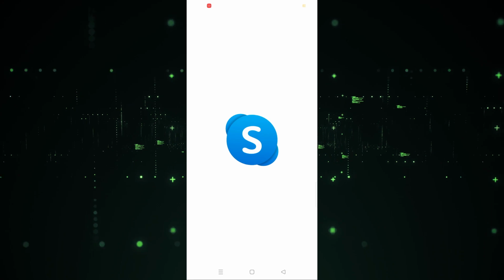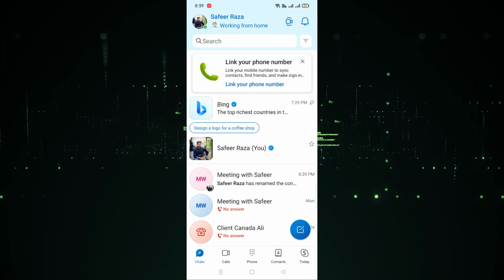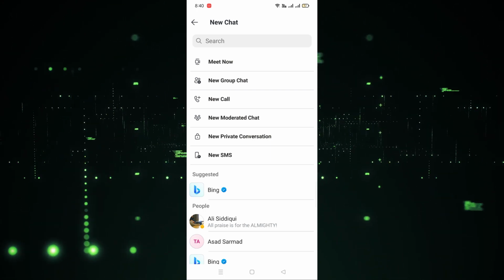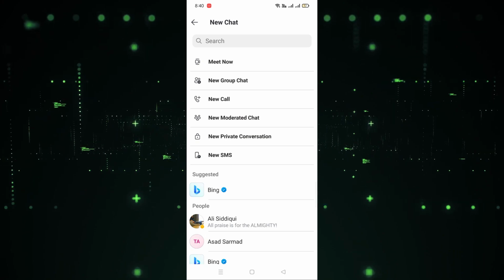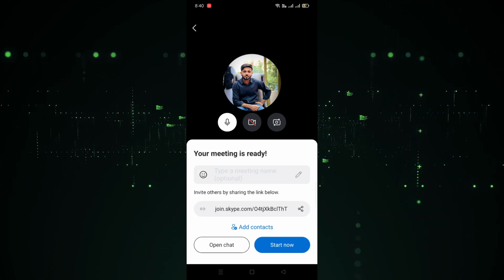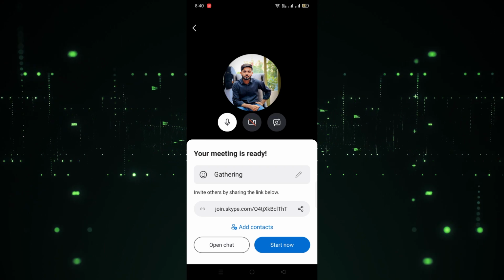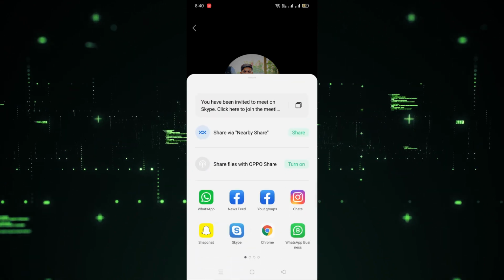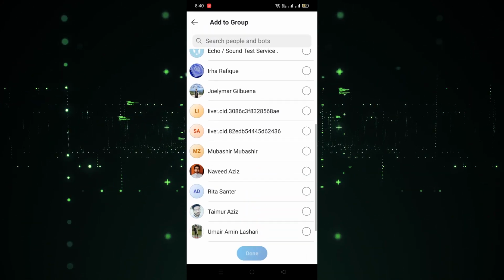How to Start Meeting on Skype [easy]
Ready to connect with friends, family, or colleagues on Skype? Starting a meeting is a breeze with these simple steps. First, launch the Skype app on your device or visit the Skype website. Sign in to your Skype account if you haven't already done so. Once signed in, locate and click on the "Meet Now" or "New Meeting" button. You'll typically find this option on the home screen or in the menu bar. Next, customize your meeting settings, such as enabling or disabling video, muting participants, or adjusting the meeting link settings. After configuring your preferences, click on the "Start Meeting" button. Skype will generate a unique meeting link that you can share with participants via email, messaging apps, or social media. Once everyone joins the meeting, you can enjoy seamless communication through video calls, voice calls, or chat messages.